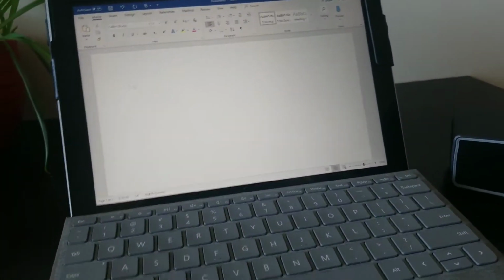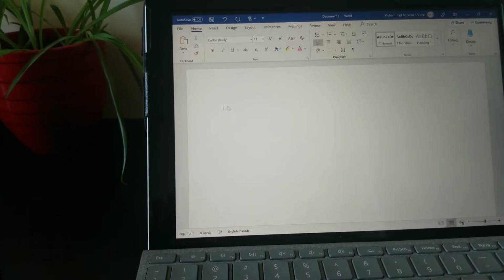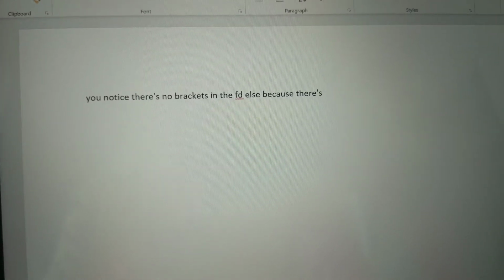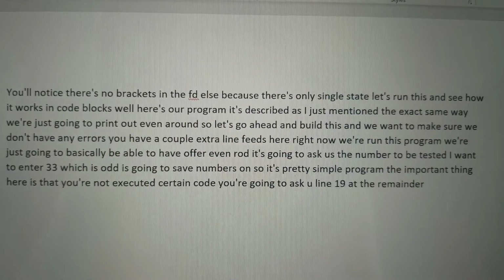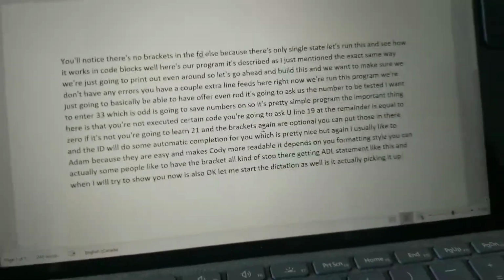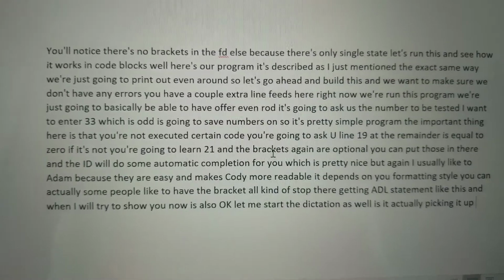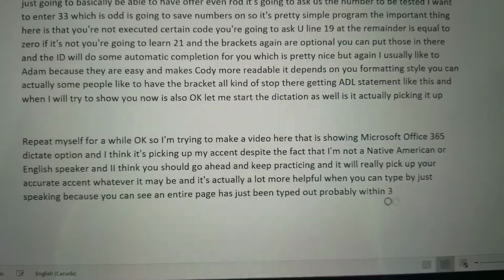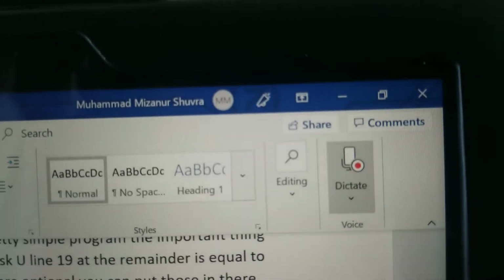Dictate option in MS Word 365